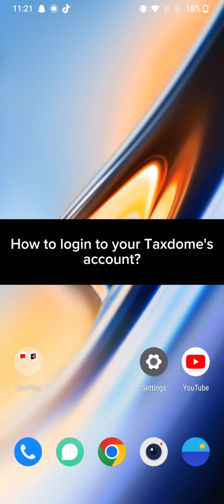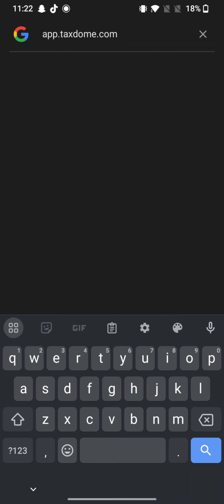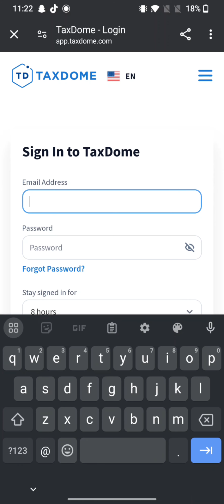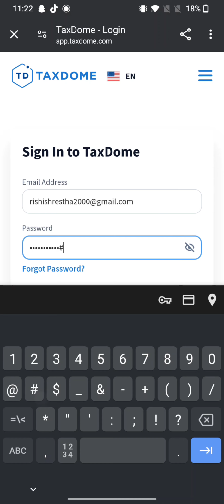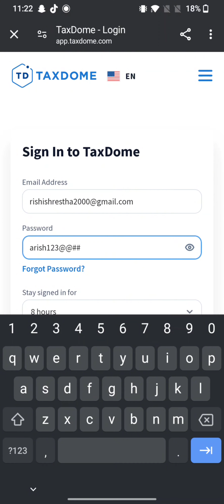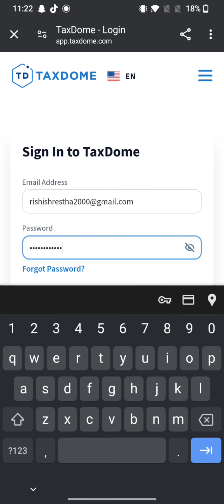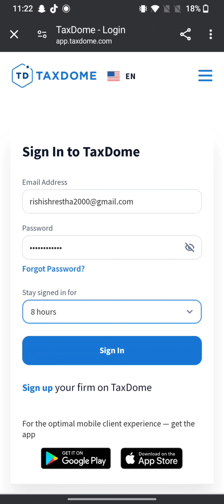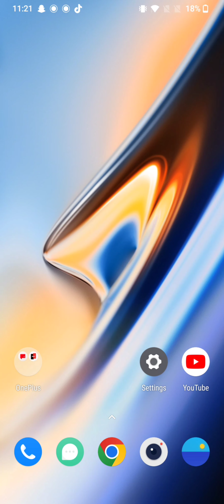How to Login to Taxdome Account? Sign in to Taxdome Account on Android 2024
Welcome to our step-by-step tutorial on how to effortlessly login to your TaxDome account! TaxDome is a comprehensive platform designed to streamline and simplify your tax and accounting processes, and accessing your account is the first step towards optimizing your workflow.